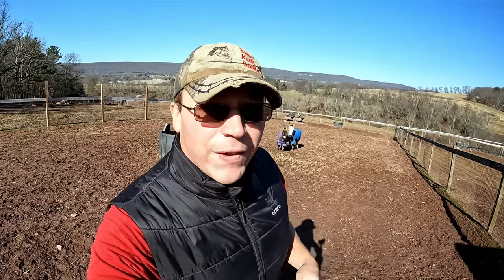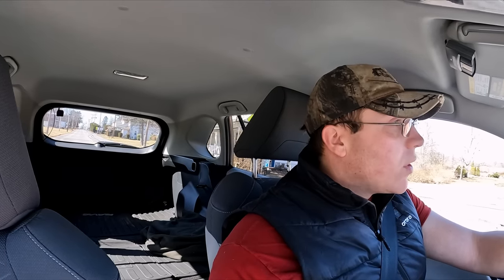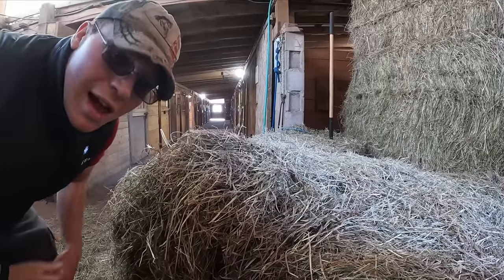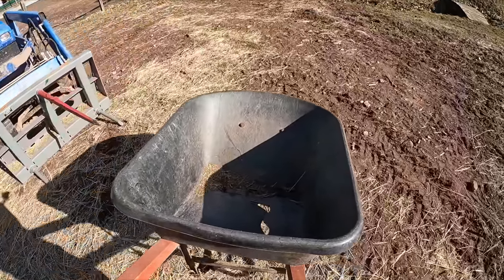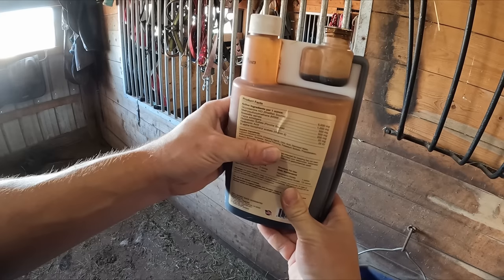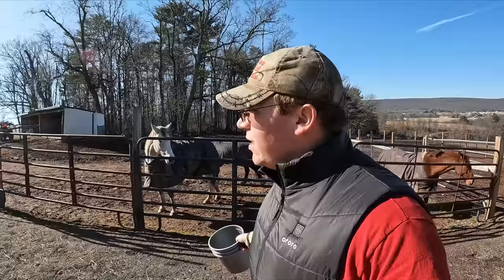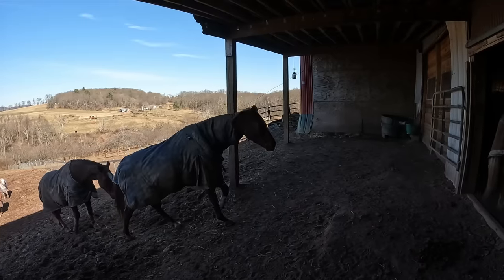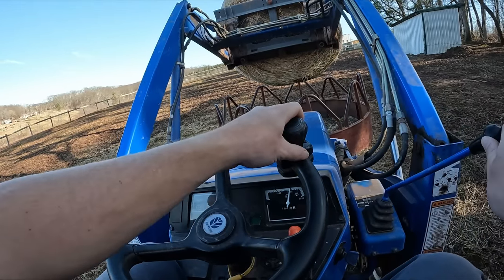Catching Up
Ever wonder what its like to be a manager at a horse stable? Follow along with me as we take care of and manage over 23 Horses! And 2 Miniature Donkeys.

Working on catching up with the staples of any horse Stable. Grain & Hay.

Date Recorded: February 18 2023